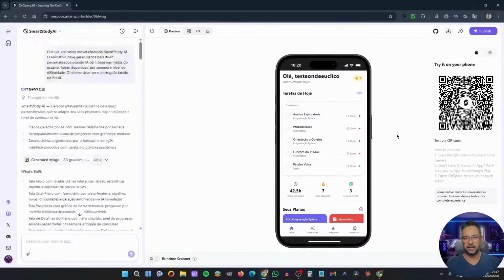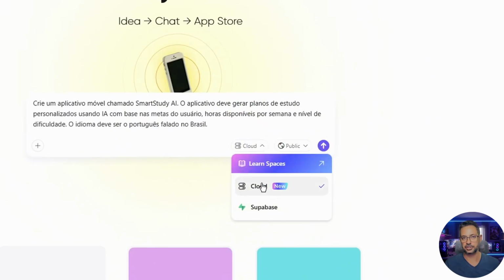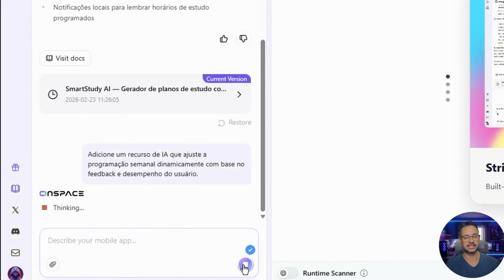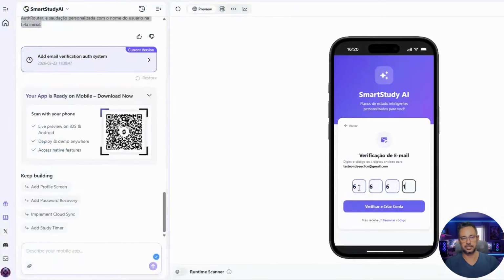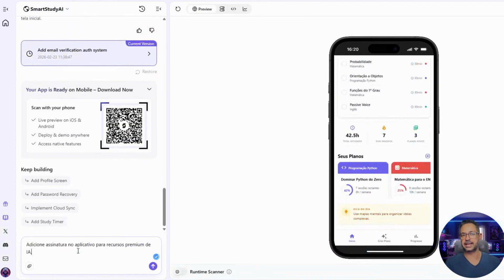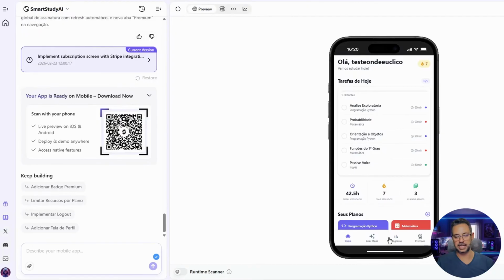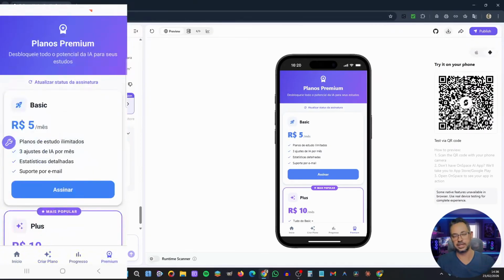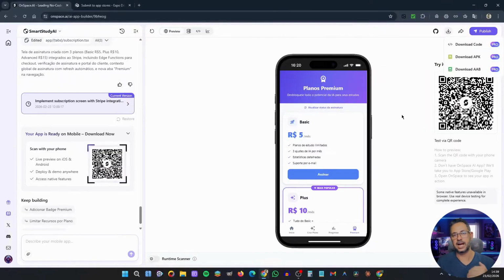Watch Me Build an App in 15 Minutes—No Coding Needed | OnSpace AI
Ever dreamed of building your own app—without coding? Watch as we create a fully loaded, AI-powered study planner using just our voice in OnSpace AI! From login to payments, it's all done in minutes. Curious? Dive in and see how easy app-making can be!

0:00 - Introduction to No-Code App Creation
0:55 - Setting Up the Smart Study AI App
1:59 - Adding Advanced AI Features
2:38 - Implementing Login and Registration
3:10 - Integrating Database and Error Checking
4:00 - Monetization and Payment Integration
5:08 - Testing, Publishing, and Export Options
6:30 - Final Thoughts and Conclusion